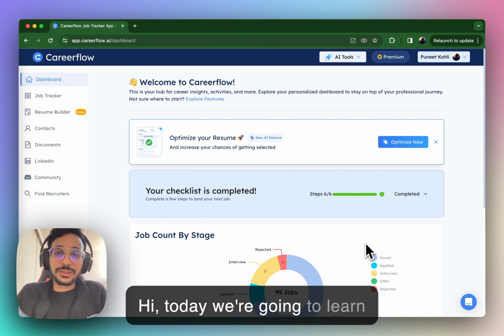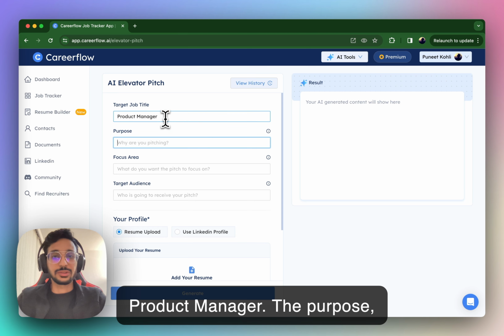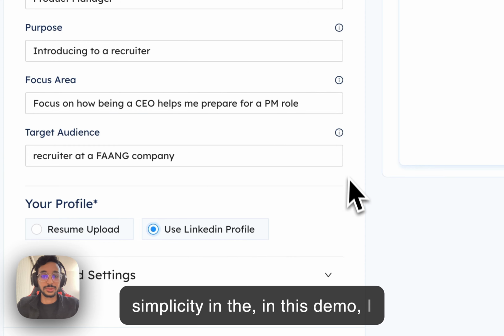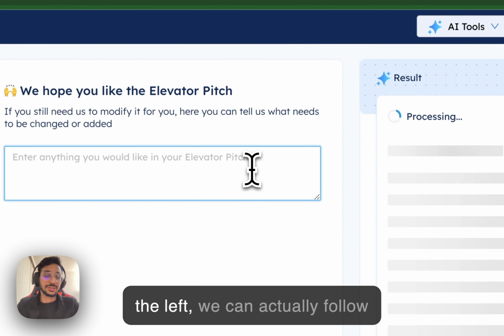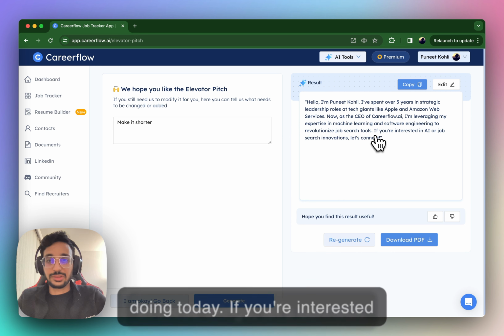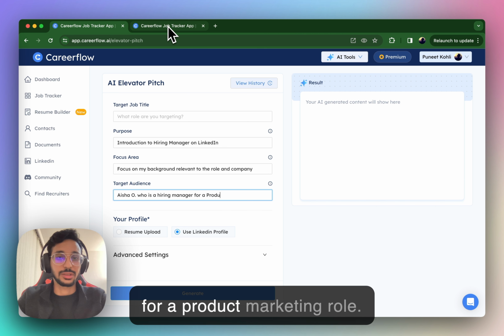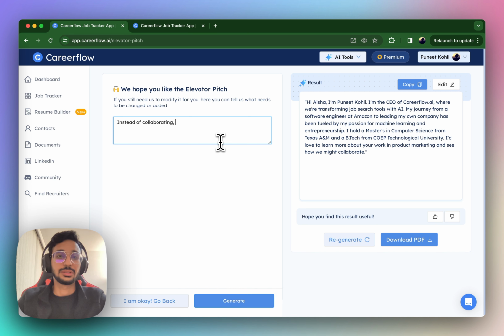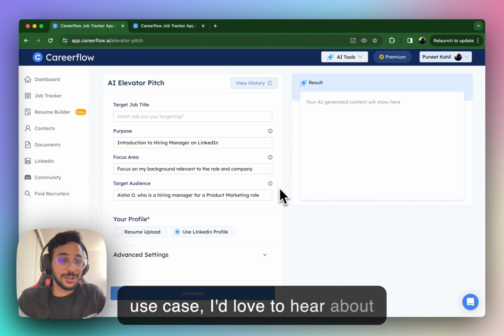Elevator Pitch Tutorial 2024 - Examples & Templates | Create Your Pitch in 60 Seconds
This Elevator Pitch Tutorial shows how you can create Perfect Elevator Pitches for a 2024 job interview! Sign in to access Careerflow.ai's Premium Elevator Pitch tool

In this video, Puneet Kohli, Co-founder and CEO of Careerflow.ai, will guide you through creating the perfect elevator pitch using our powerful AI tool. An elevator pitch is a concise, impactful summary of your professional background and goals, designed to capture attention in seconds.

Having a strong elevator pitch is crucial for making memorable first impressions, whether you're networking, interviewing, or seeking new opportunities. Puneet will demonstrate how Careerflow.ai's tool helps you craft an effective pitch by analyzing your unique skills and experiences, and then generating a polished summary tailored to your needs with the perfect examples.

You'll learn the key elements of a compelling elevator pitch, including how to highlight your achievements, showcase your value, and use targeted keywords to stand out. With our AI tool, you can create and refine your pitch in seconds, ensuring you're always ready to impress.

By the end of this video, you'll have a professional, engaging elevator pitch that sets you apart from the competition.

So, let's get started and elevate your career!
0:00 What is an Elevator Pitch?
0:44 How to use the AI Elevator Pitch Generator
1:21 Understanding "The Purpose" of a pitch
1:41 Understanding "Focus Area" of a pitch
2:20 Understanding "Target Audience" for the pitch
2:35 Additional Inputs and Options
2:51 Creating your First Elevator Pitch
3:32 After an Elevator Pitch is created
4:26 Viewing History in the AI Tool
4:44 Example: General Use Elevator Pitch
6:00 Example: LinkedIn Message for Referral
8:50 Conclusion